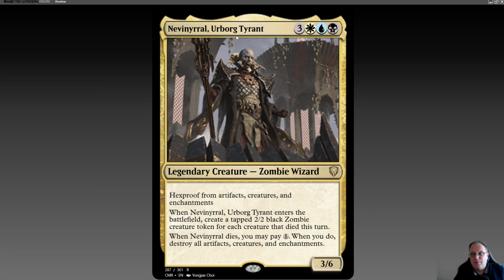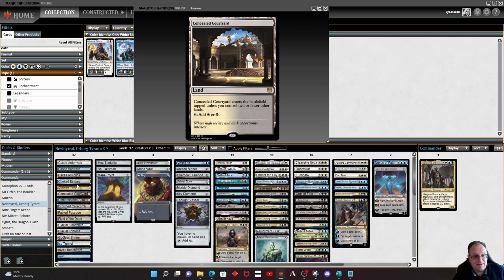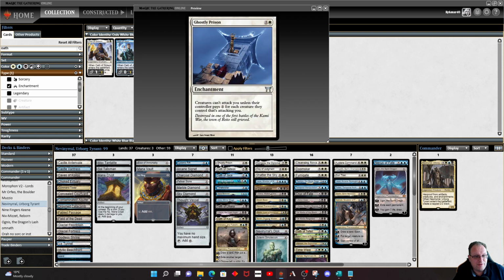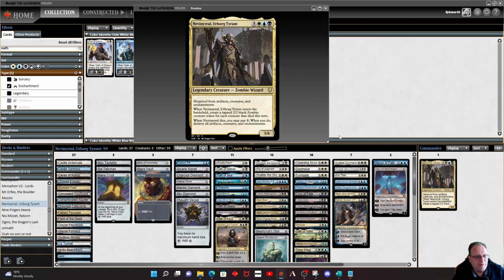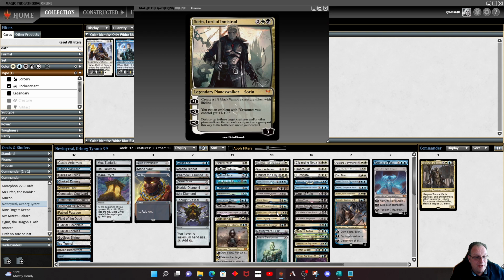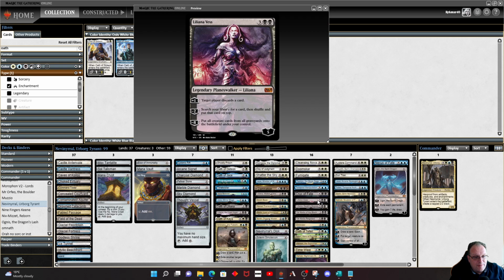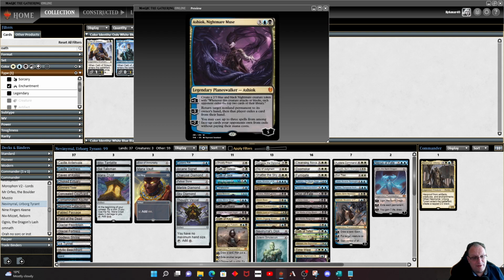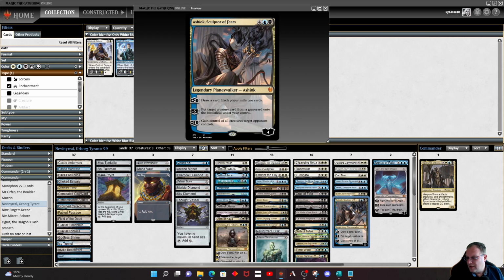commander Deck Tech - Nevinyrral, Urborg Tyrant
So a couple of weeks back got decminated by an Esper Planeswalker deck on stream, to the extent that I wanted my own one. So I'm using Nevinyrtal to fulfill this dream Enjoy!